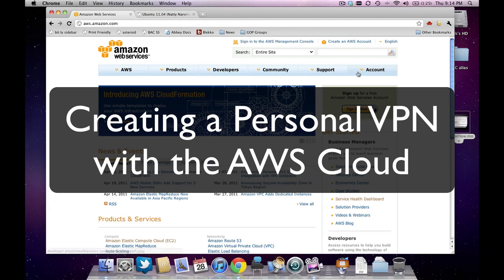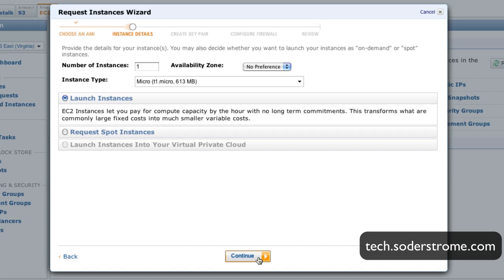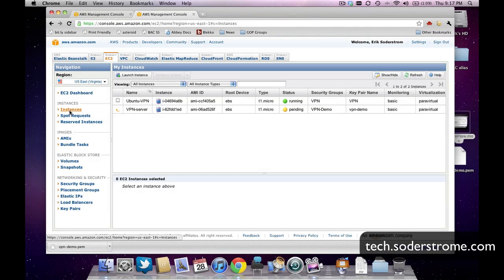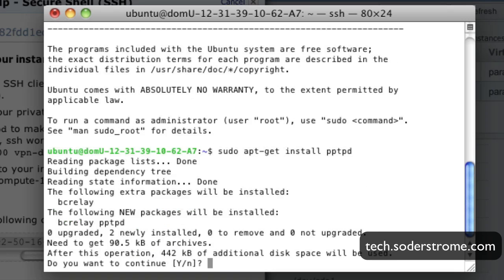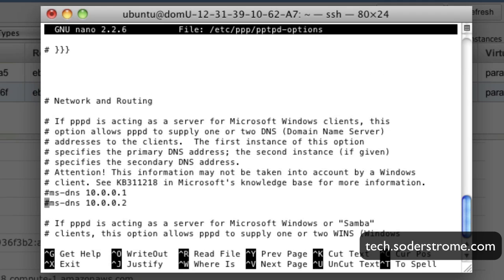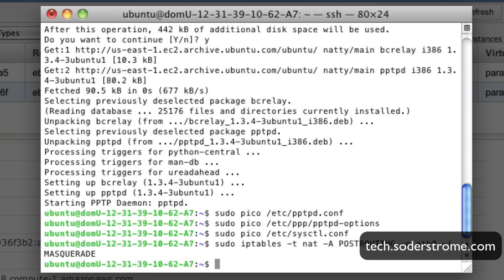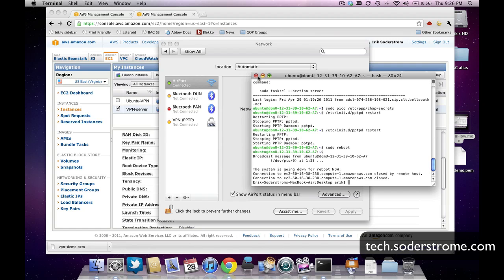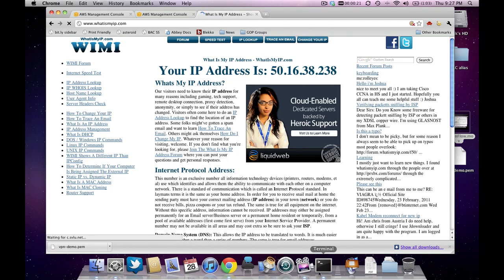Create a Personal VPN server on the Amazon Cloud (EC2)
This video will walk you through creating your own, personal VPN server on the Amazon Cloud using Amazon's EC2 service.  VPN tunnels are useful for protecting your data when you have to connect to the internet through an unsecured wifi hotspot, like those at coffee shops or airports.

Code snippet (note - Remove "sudo" for second instance): sudo iptables -t nat -A POSTROUTING -o eth0 -j MASQUERADE